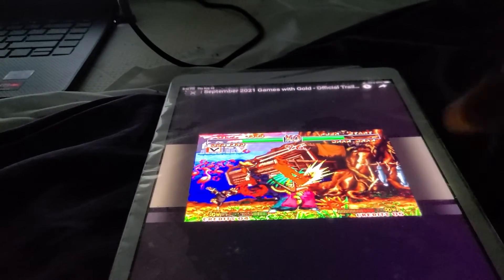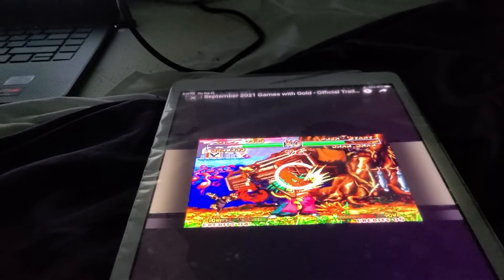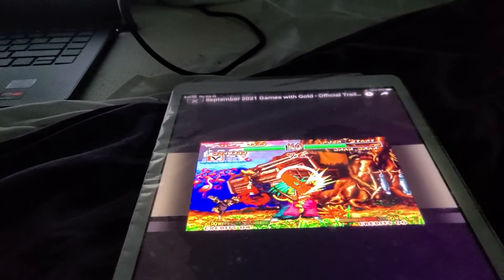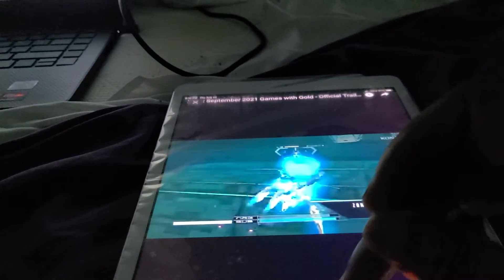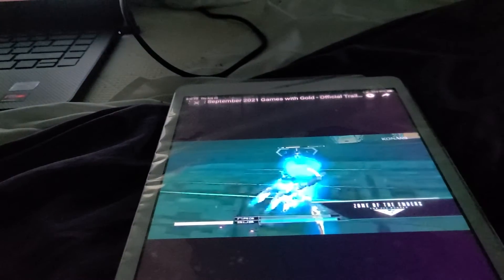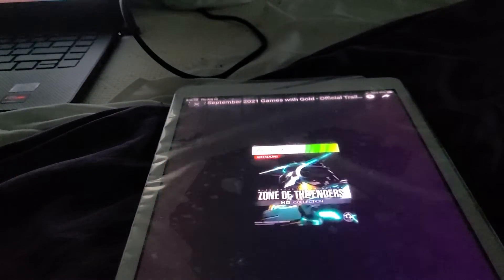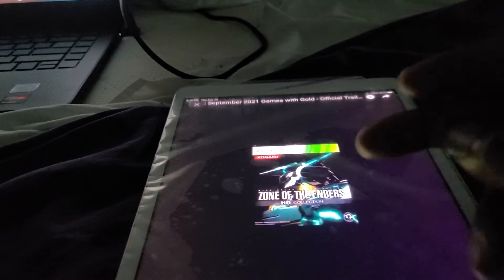XBOX SEPTEMBER 2021 GAMES WITH GOLD TRAILERRR TRAILER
samurai showdown 2 is part of it